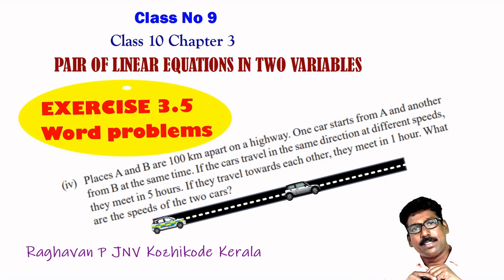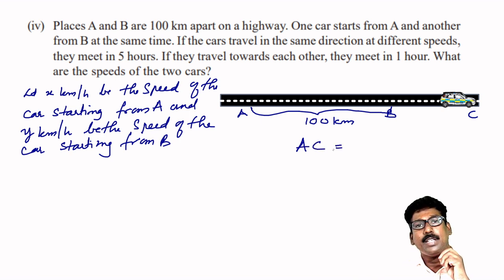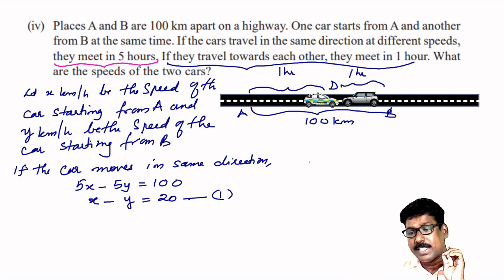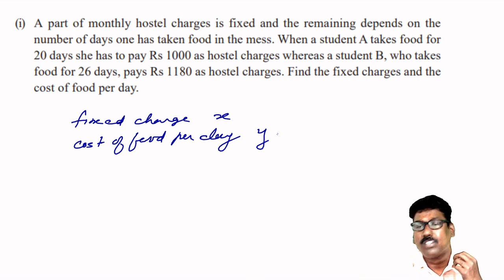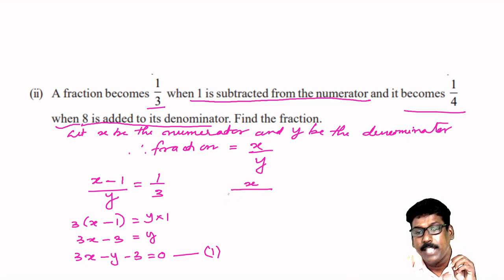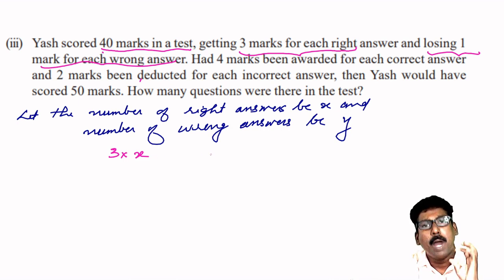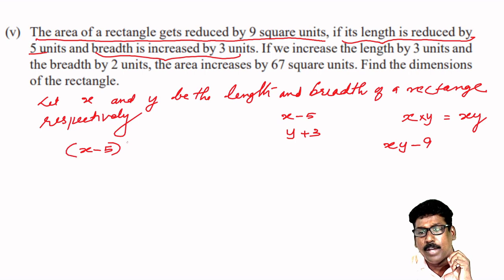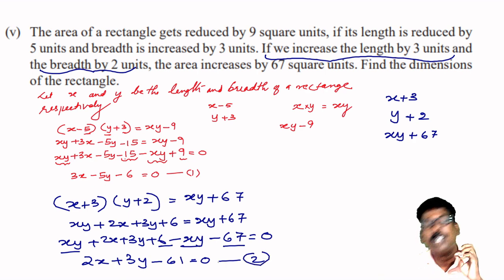EXERCISE 3.5 Word problems cLASS NO 9 Class 10 PAIR OF LINEAR EQUATIONS IN TWO VARIABLES emaths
Places A and B are 100 km apart on a highway. One car starts from A and another from B at the same time. If the cars travel in the same direction at different speeds, they meet in 5 hours. If they travel towards each other, they meet in 1 hour. What are the speeds of the two cars
(i) A part of monthly hostel charges is fixed and the remaining depends on the number of days one has taken food in the mess. When a student A takes food for 20 days she has to pay Rs 1000 as hostel charges whereas a student B, who takes food for 26 days, pays Rs 1180 as hostel charges. Find the fixed charges and the cost of food per day.
(ii) A fraction becomes 1/3 when 1 is subtracted from the numerator and it becomes 1/4 when 8 is added to its denominator. Find the fraction.
(iii) Yash scored 40 marks in a test, getting 3 marks for each right answer and losing 1 mark for each wrong answer. Had 4 marks been awarded for each correct answer and 2 marks been deducted for each incorrect answer, then Yash would have scored 50 marks. How many questions were there in the test?
(iv) Places A and B are 100 km apart on a highway. One car starts from A and another from B at the same time. If the cars travel in the same direction at different speeds, they meet in 5 hours. If they travel towards each other, they meet in 1 hour. What are the speeds of the two cars?
(v) The area of a rectangle gets reduced by 9 square units, if its length is reduced by 5 units and breadth is increased by 3 units. If we increase the length by 3 units and the breadth by 2 units, the area increases by 67 square units. Find the dimensions of the rectangle.